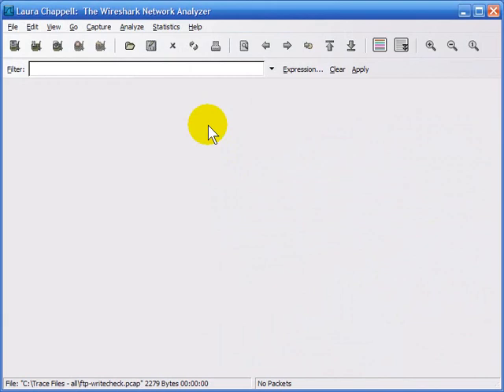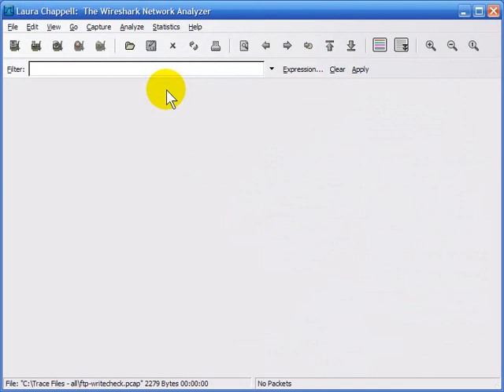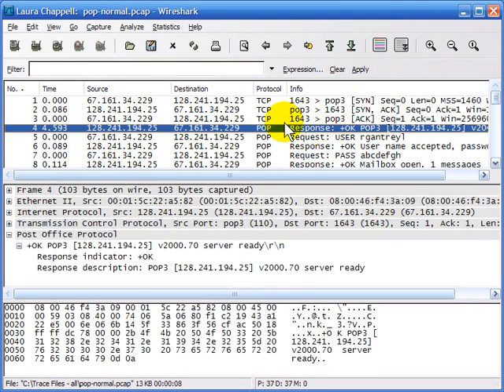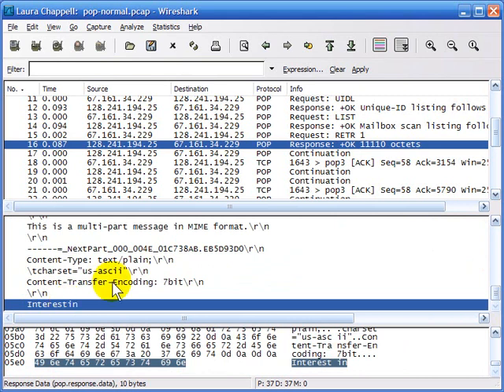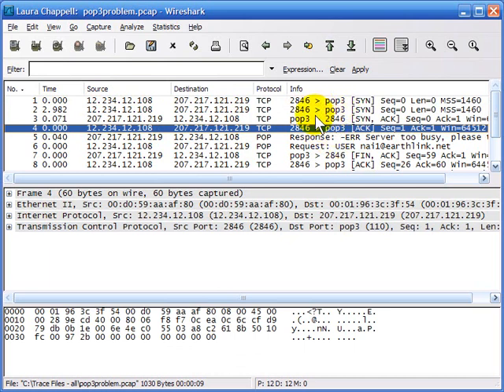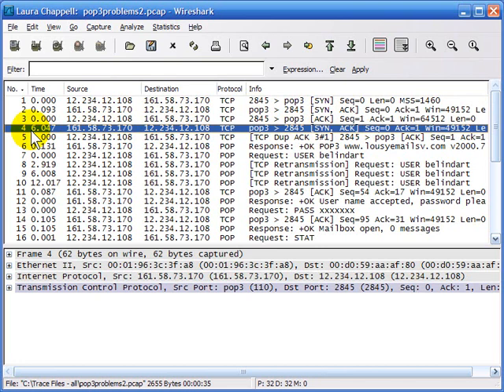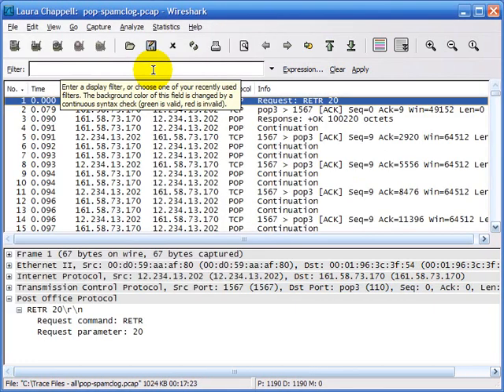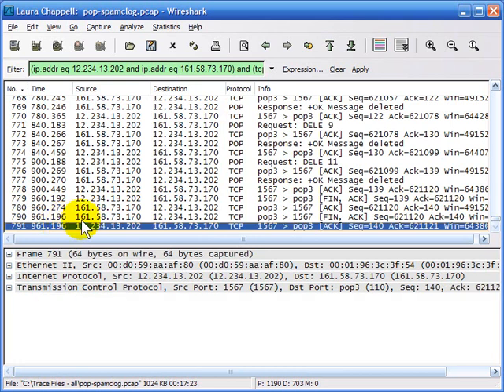Wireshark TCP-IP Network Analysis WSU02 12 pop